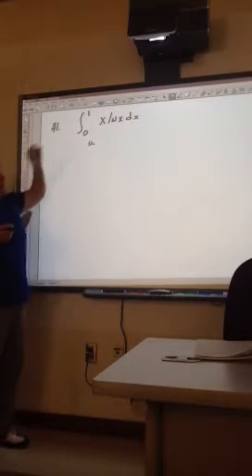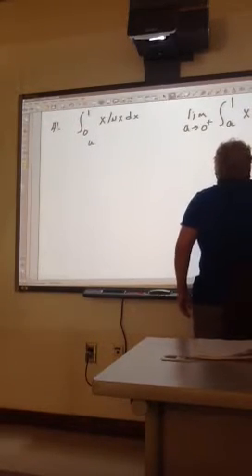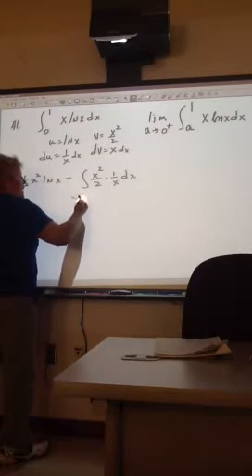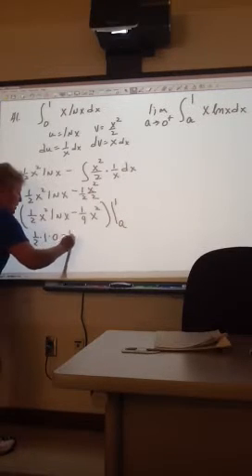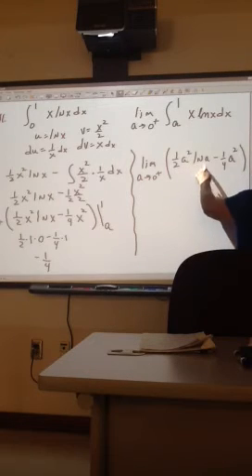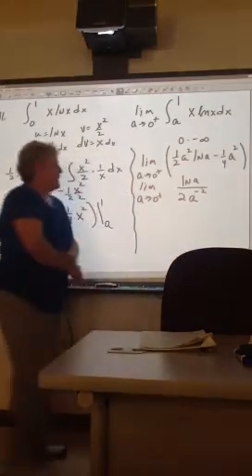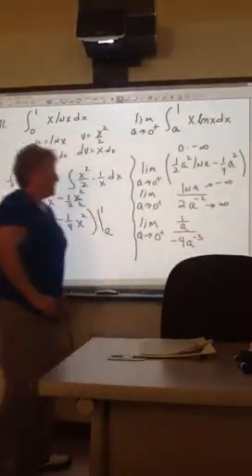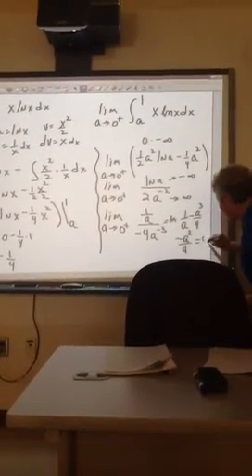Dr. Van Glabek Calc II - Improper Integrals - example of co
class lecture.  L'Hopital's Rule used.